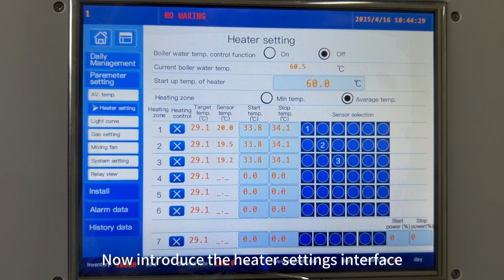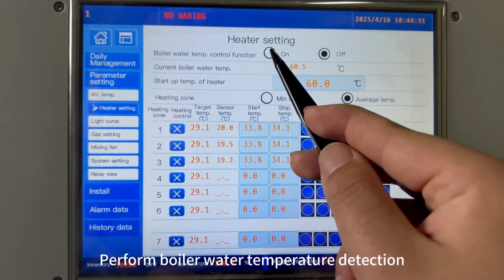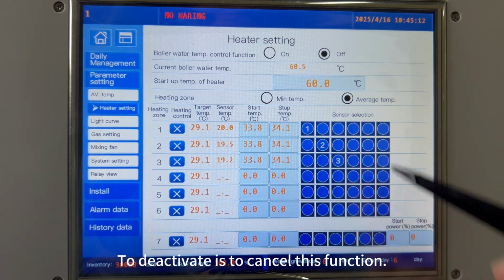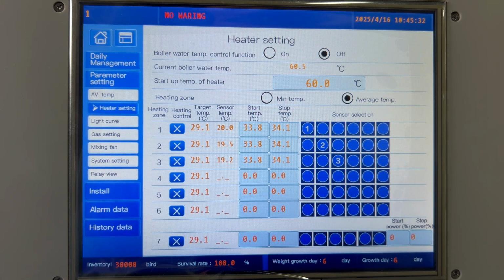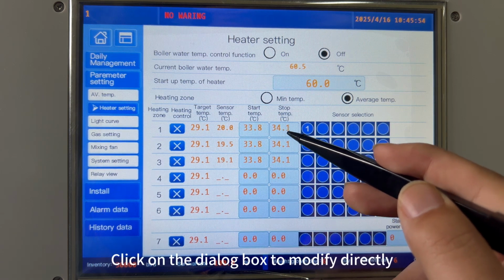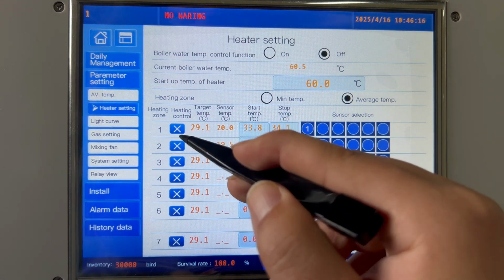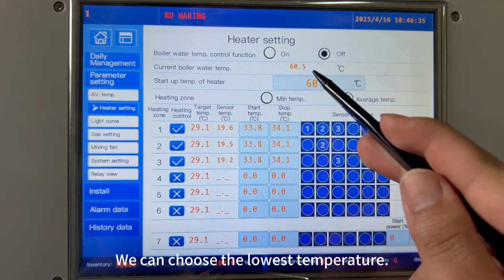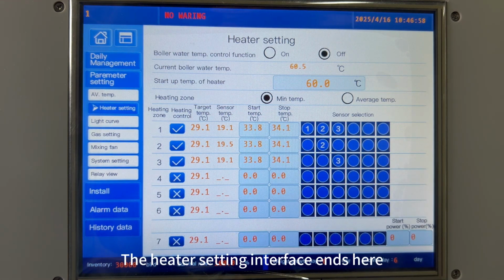Hightop controller-- Heating system